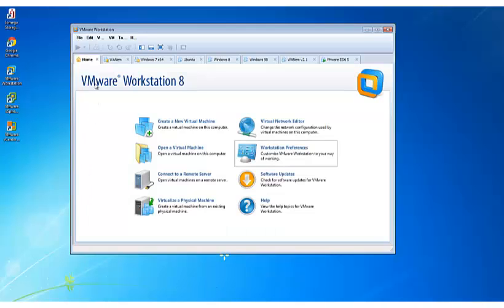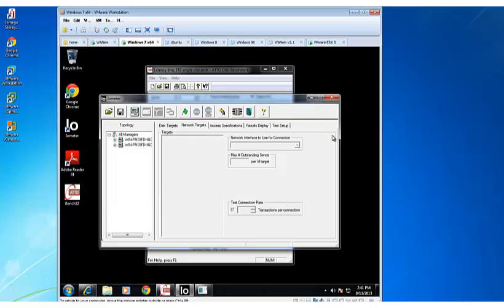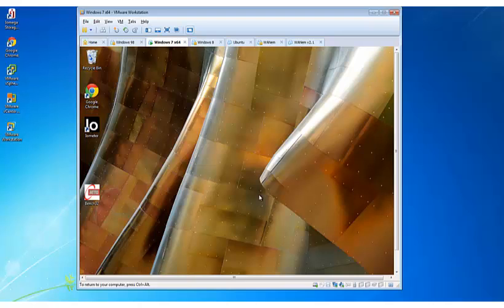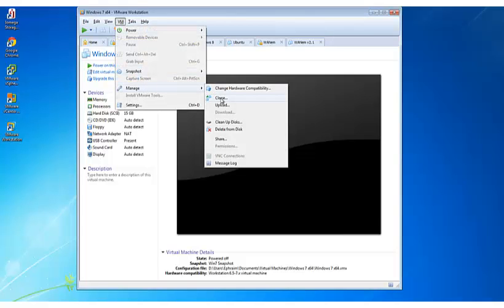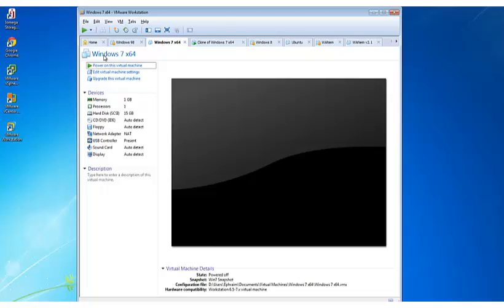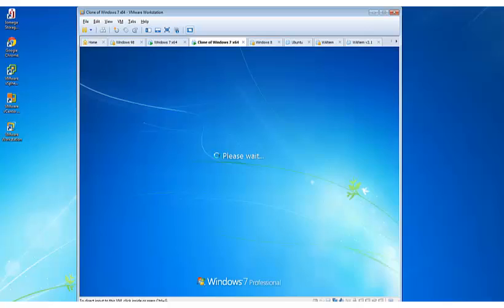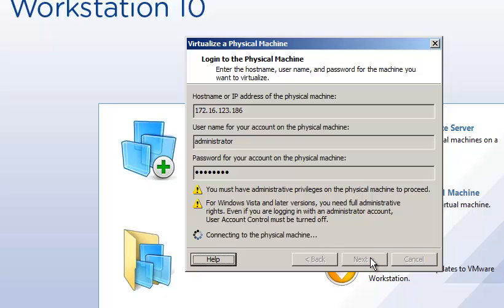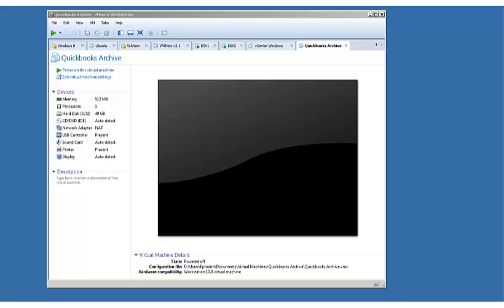Virtualization 104 - Virtualization Use Cases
Different ways to use virtual machines